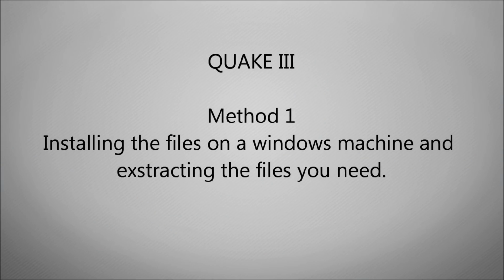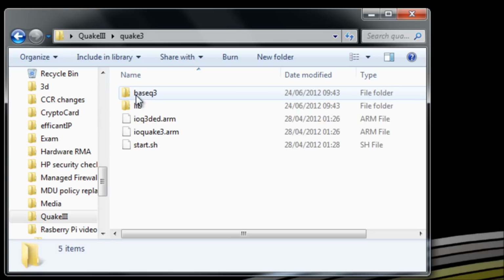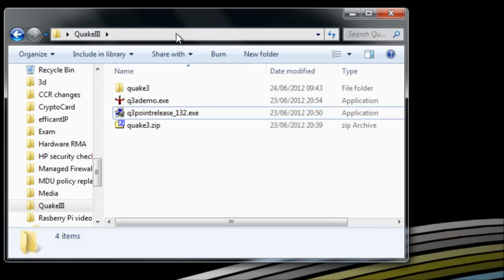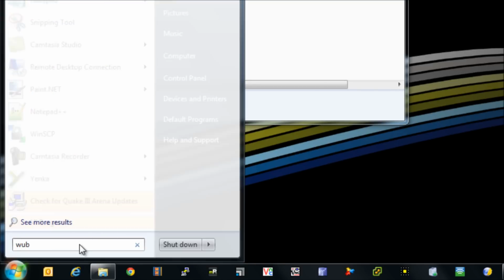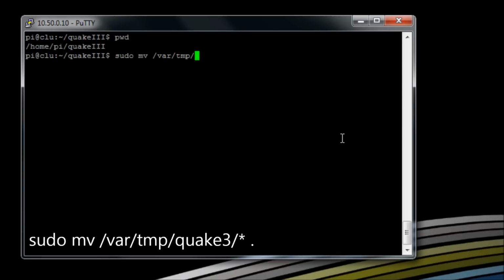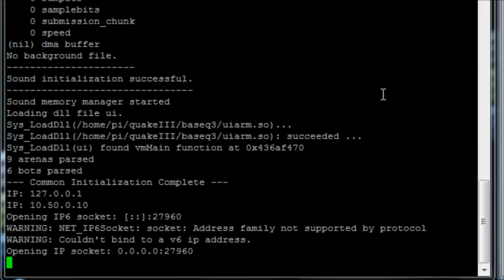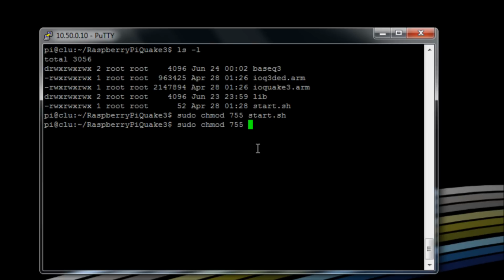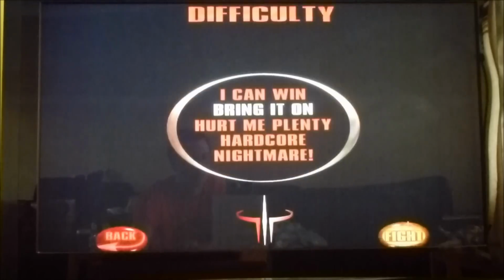Raspberry Pi (Squeeze) - Installing Quake III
Update : If you want Instructions for Raspbian + Quake II go youtube don't let you replace/update video's. I'll make a new one if i get time. I've tested it and these instructions work. for pac files.

Original :
Method 1